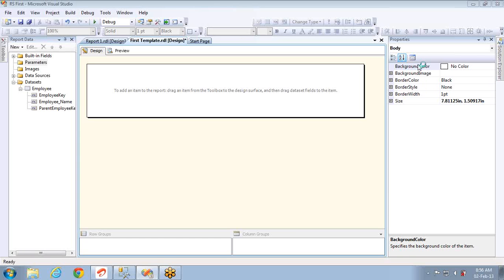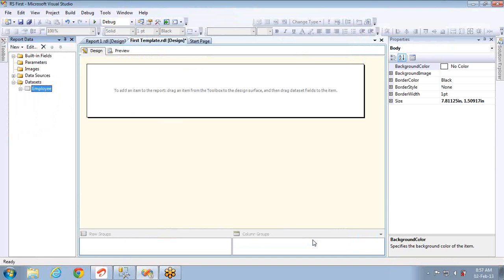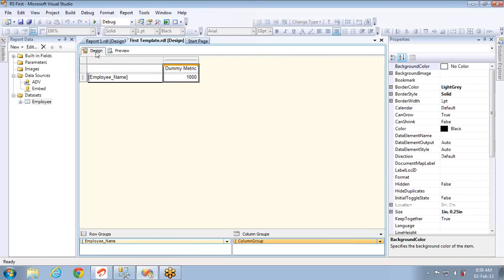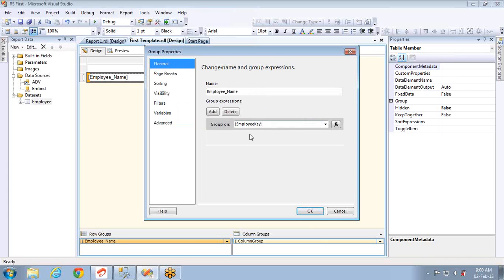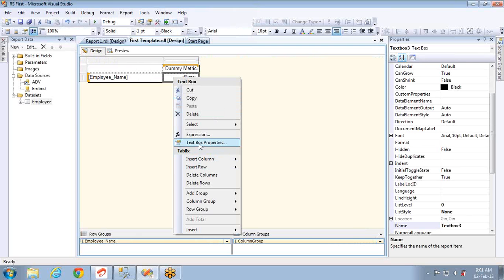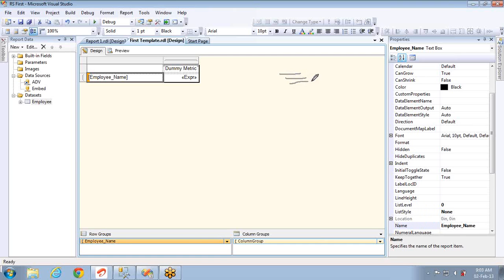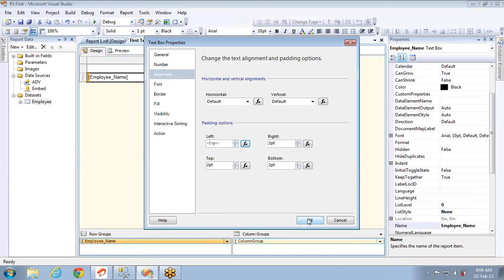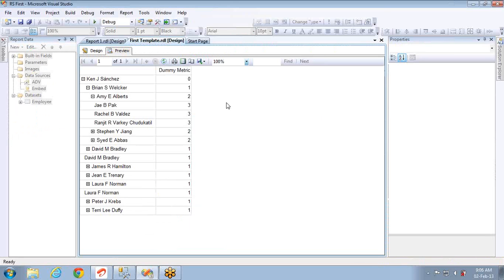Parent child hierarchy in SSRS with Sql Server Data Source